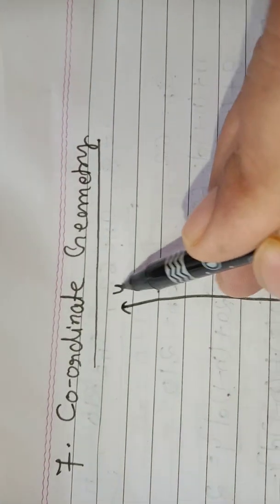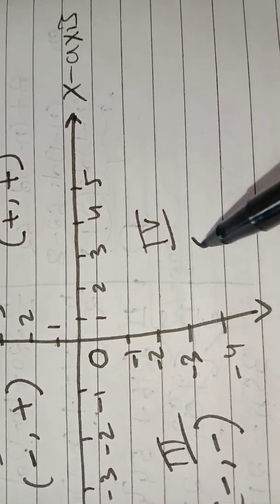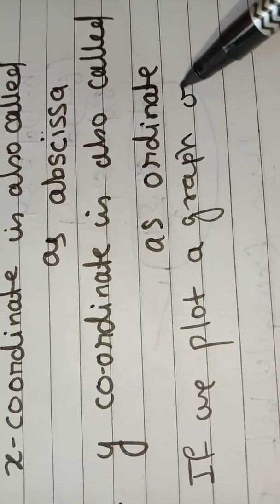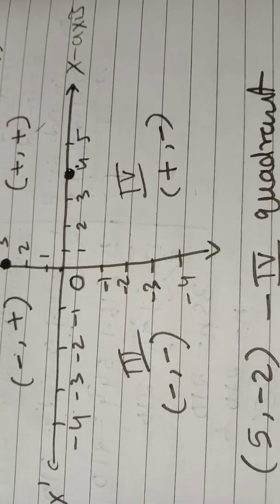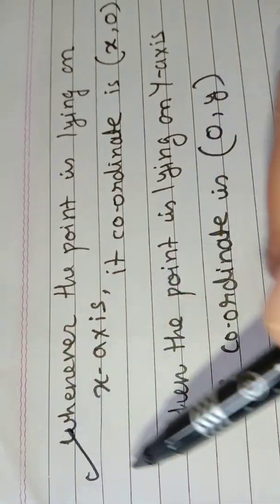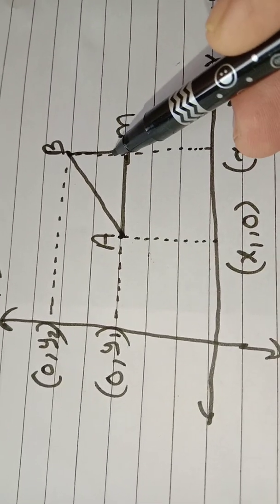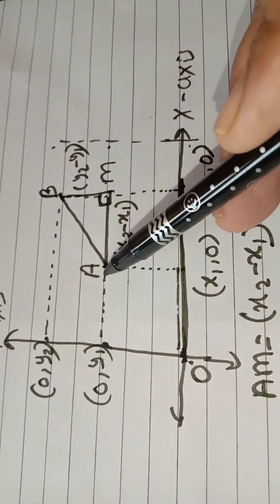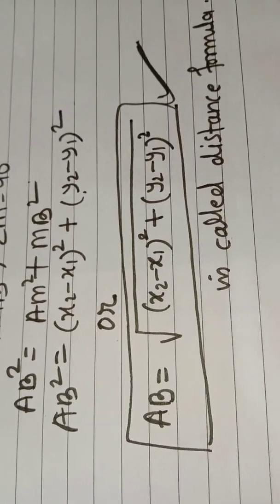Ch 7Coordinate Geometry